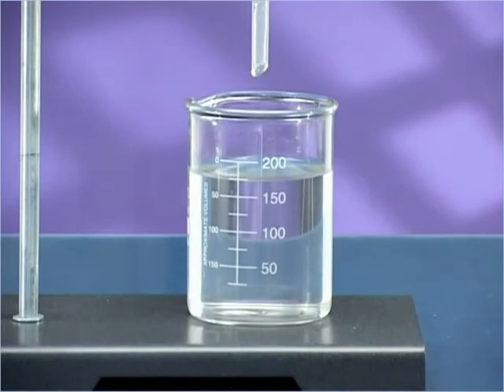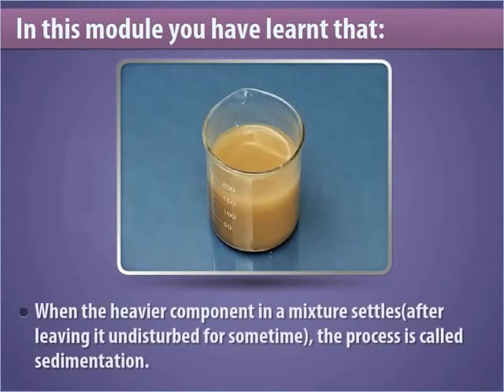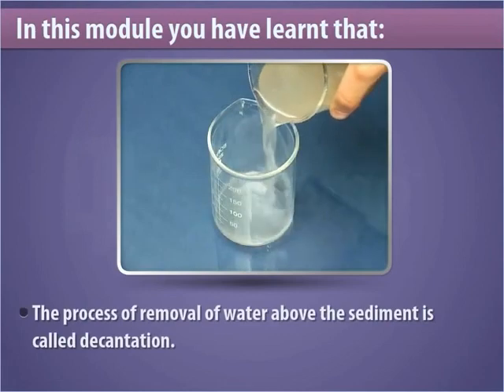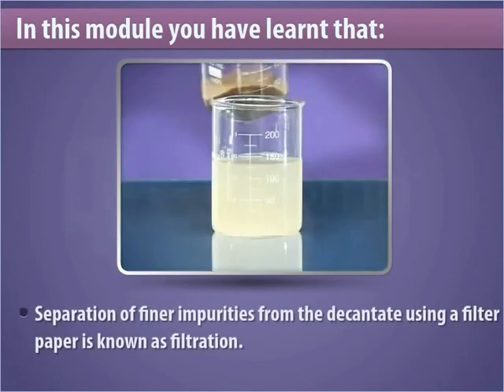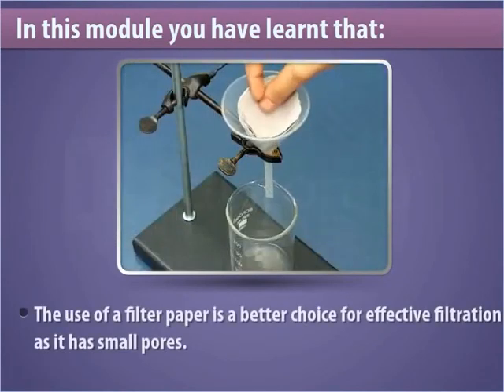Sedimentation, Decantation and Filtration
make sure you learn more!